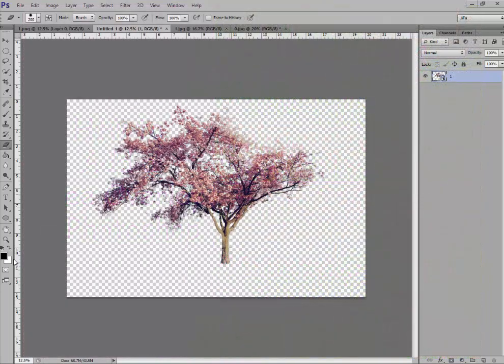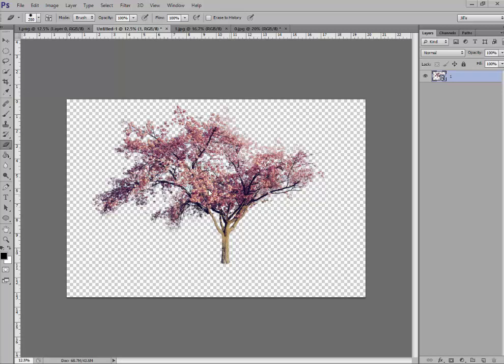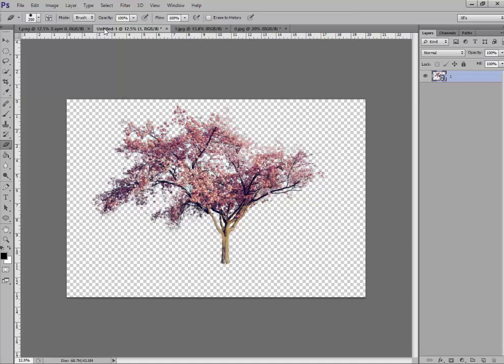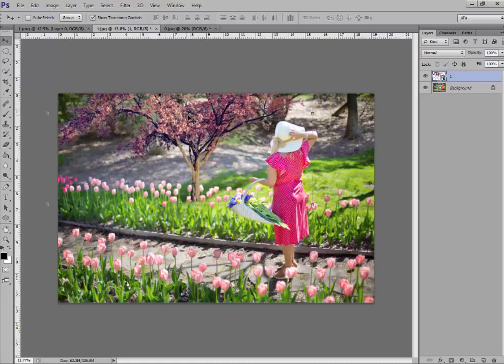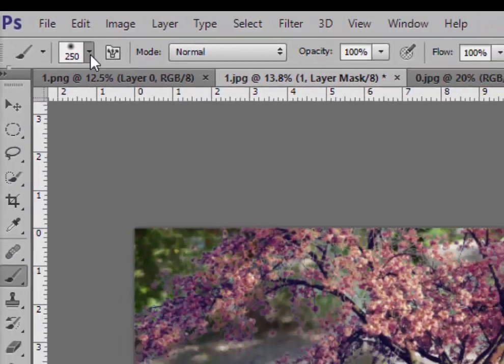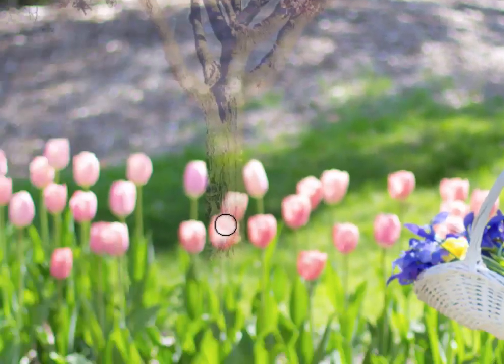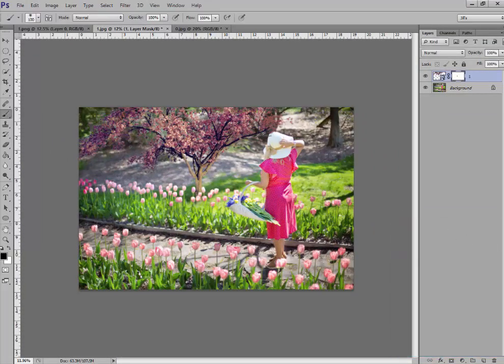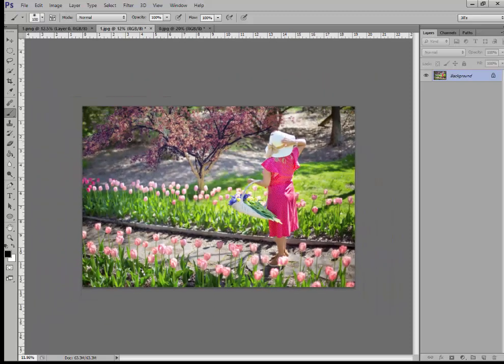Adding a Tree Overlay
How to spruce up a spring photo using a flowering tree png overlay added in Photoshop. I used CS6. You can use my blossoming cherry tree png fI sell here in my Etsy Shop